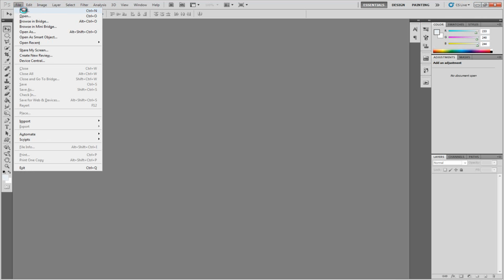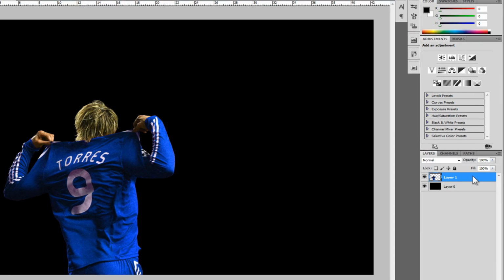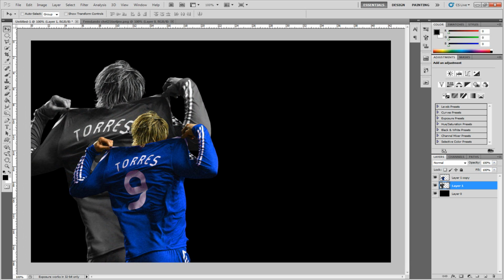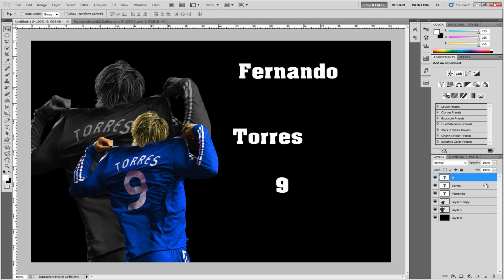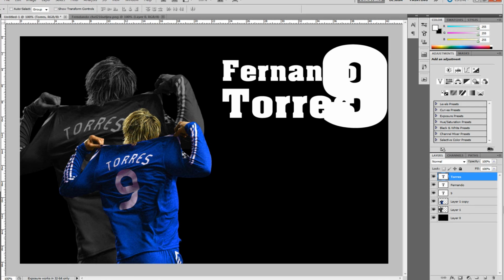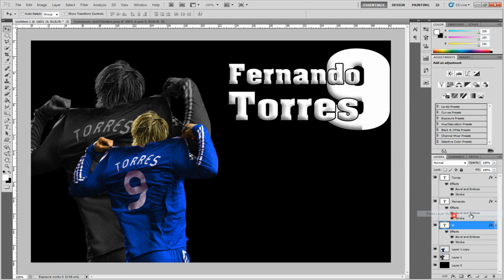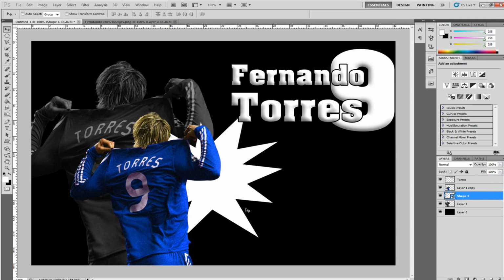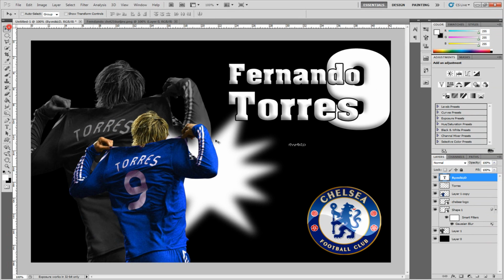Football wallpaper - Photoshop Tutorial (Beginer) | Fernando Torres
Hey guys, mr.trajk0 here with another video-tutorial. I made this video because i had some complains about my previous video. I've done it step by step, if you have anything to ask don't hasitate! :D